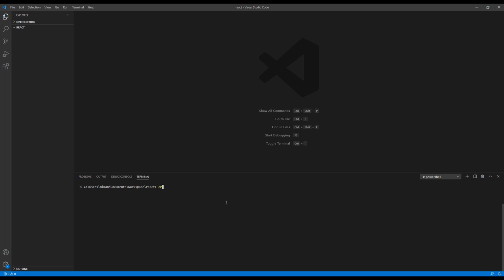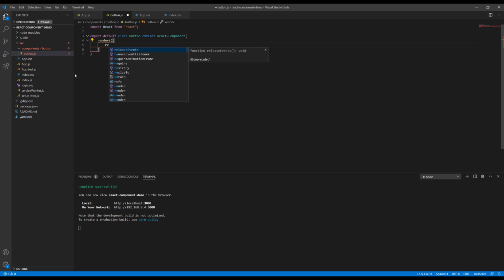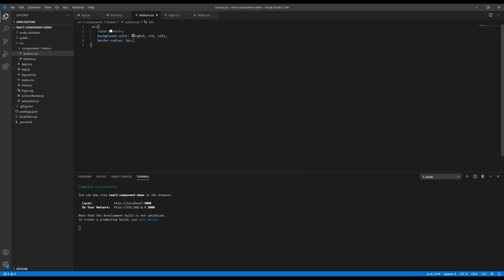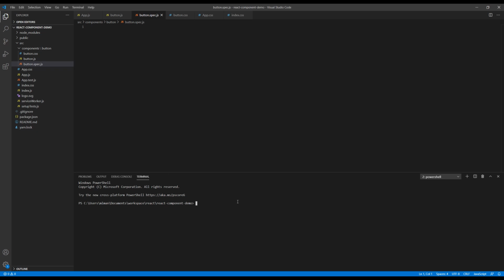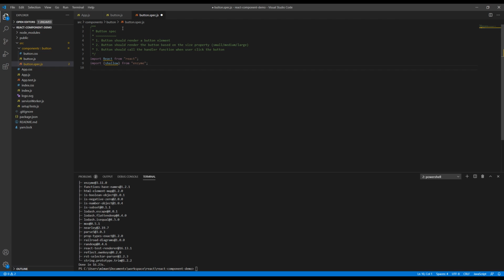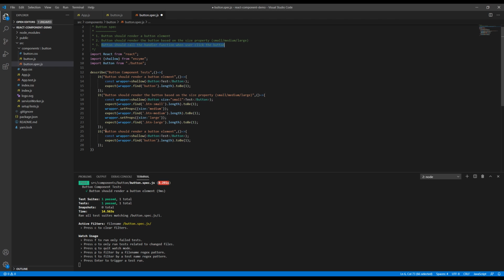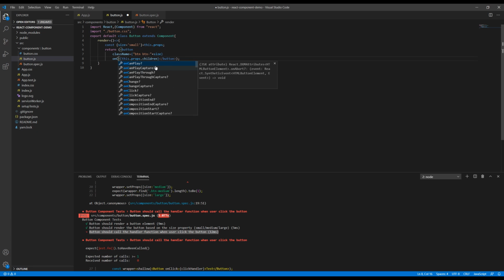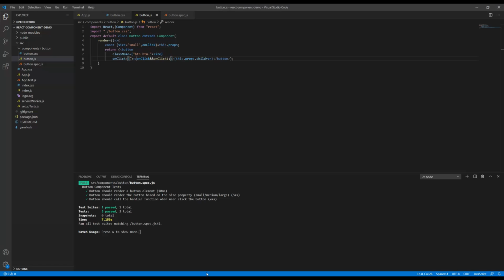React JS Component - Creating a simple button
This is the first part of a React JS tutorial series. We shall learn about react component through example in this video. We will be creating a simple react button whose size is configurable and supports a click handler.

We shall be following a test driven approach in all the videos. This means we shall write our test cases first and then we work on our react component till our tests succeed.

React JS Development setup
Once the above 3 components are installed, you have to install create-react-app by issuing the following command:

npm i create-react-app -g

This command will install create-react-app globally.